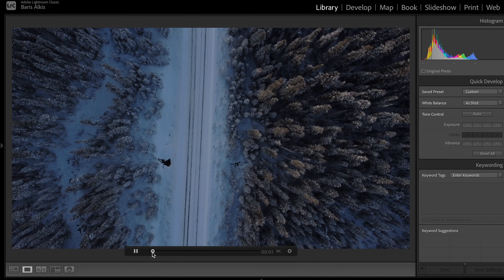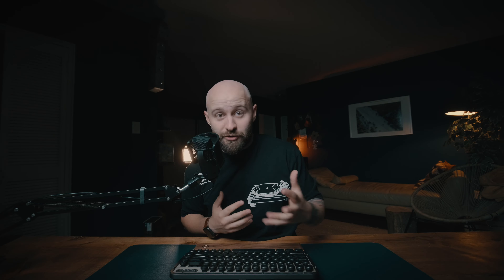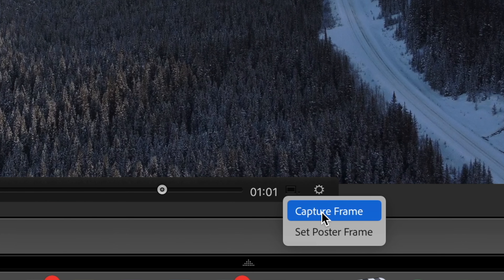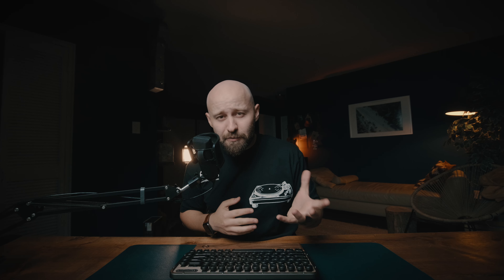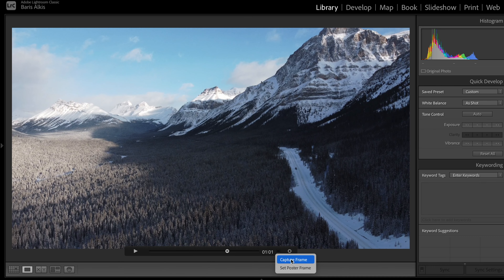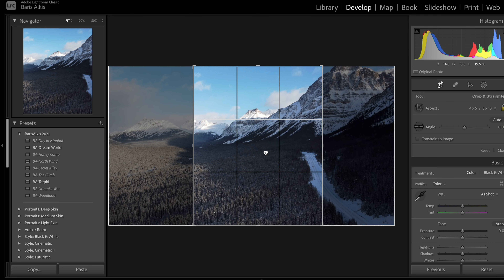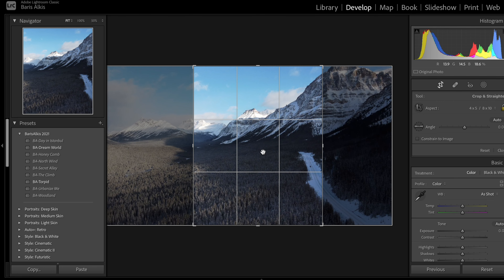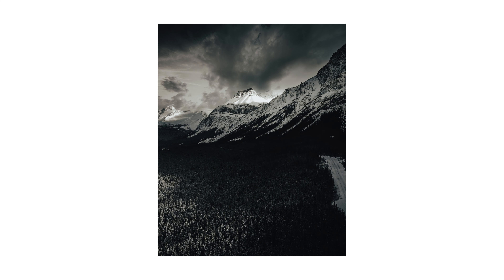Capture The Drone Shots You NEVER Captured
Today I'd like to look at capturing drone shots you've never captured. Switching between Photo and Video mode on your drone can be a bit of a task, often getting in between your flow. So I found a feauture in Adobe Lightroom that would allow you to capture shots right out of your video with a better quality compared to a typical screen grab.

Say hi!

My Camera:
How I use Canon Lenses:
Camera ND Filter
SIGMA 18-35 f/1.8
Vlog Lens:
Drone:
Macro Lens:
Vlog Mic:
Studio Light:
Hair Light (I am bald lol):
Accent Light:
SD Card:
Gimbal:
Computer:
SSD:
Keyboard:
Mouse:
Set the mood:
Energy Source: